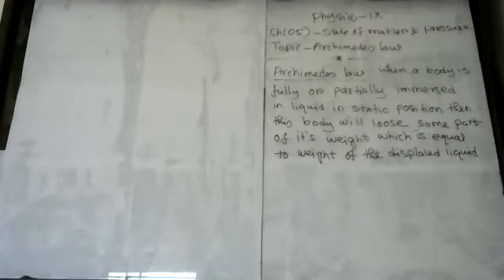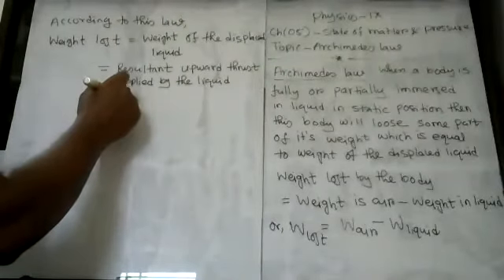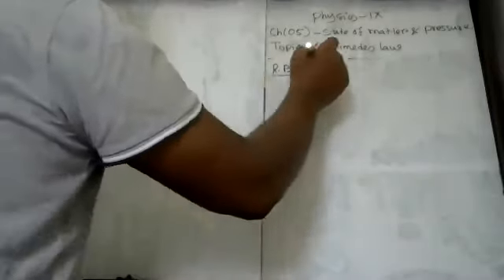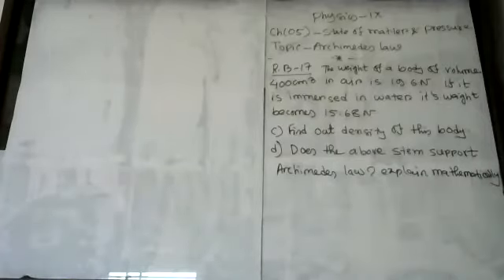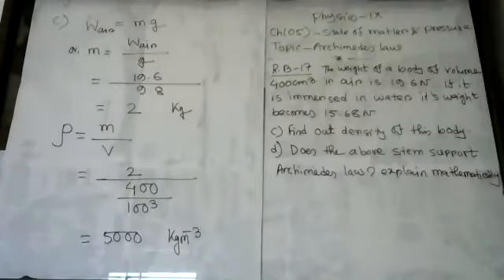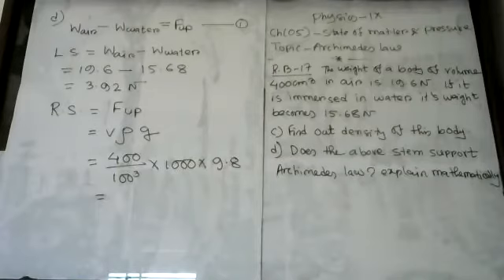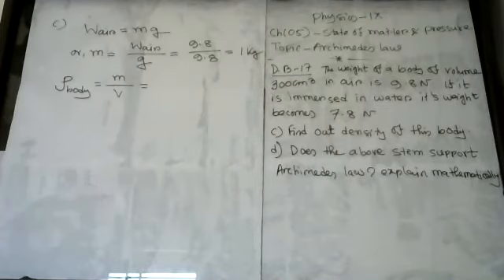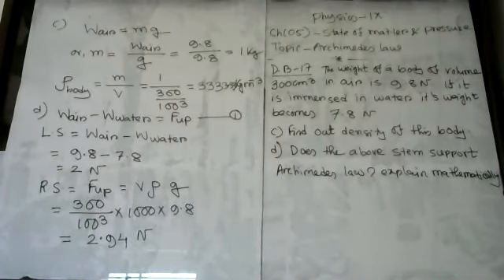IX-Physics Ch-05(Pressure) Lecture-07 Topic-CQ Archimedes Law For English Medium By SLR Sir.